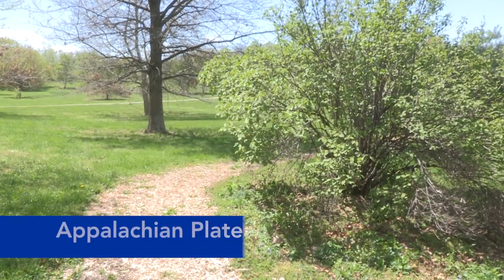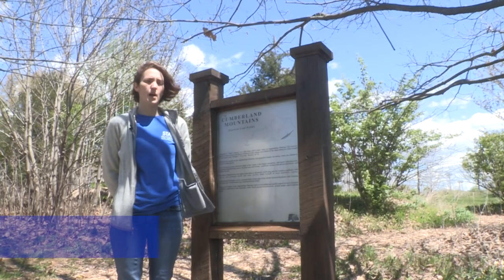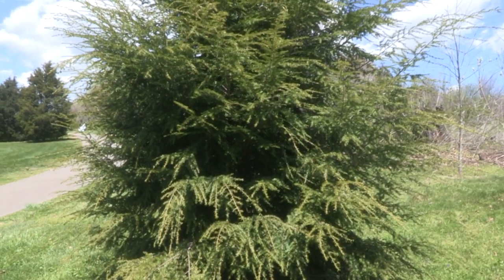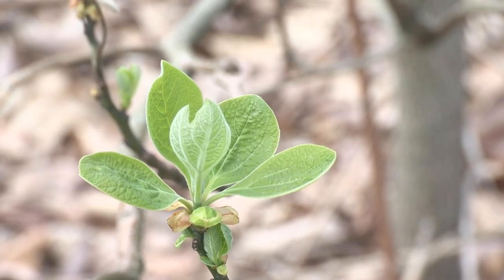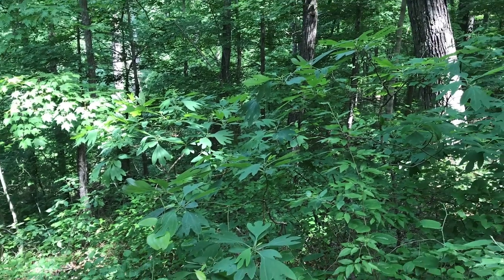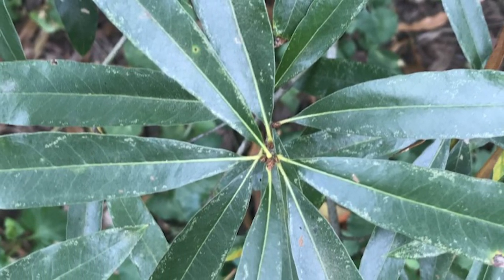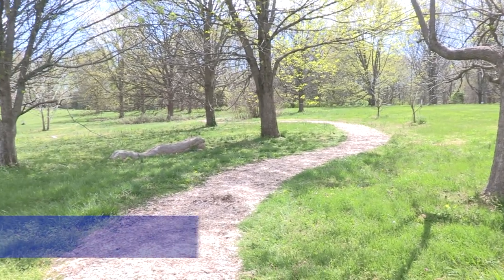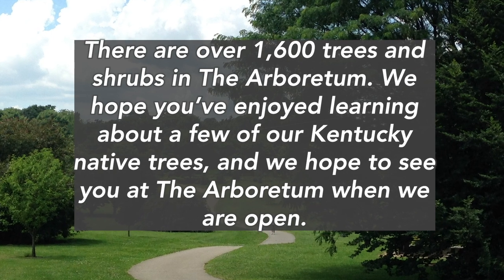Walk Across Kentucky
The Walk Across Kentucky is an 80-acre collection of native plants and trees that represent the seven physiographic regions of Kentucky.  In this video, Emily Ellingson, the curator and native plants collection manager at The Arboretum, State Botanical Garden of Kentucky in Lexington, takes you on a tour of The Walk Across Kentucky.